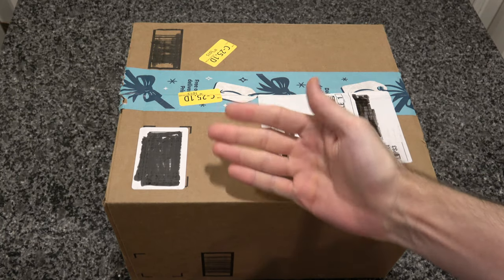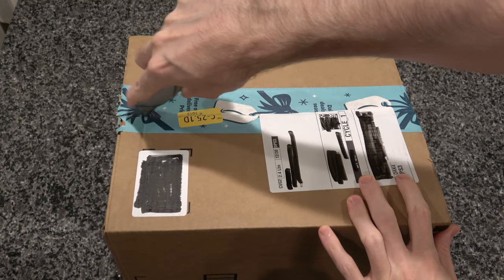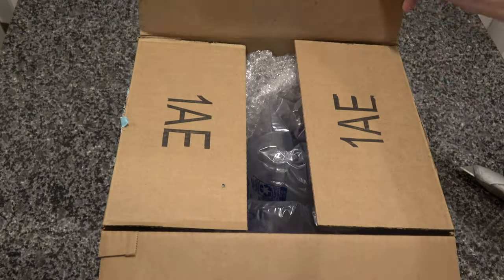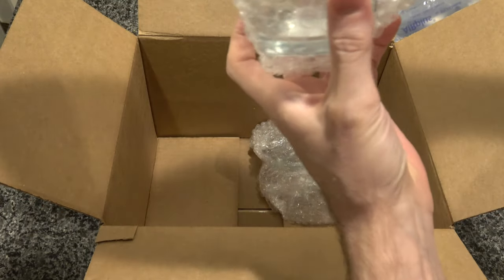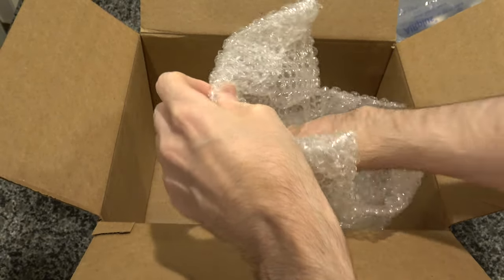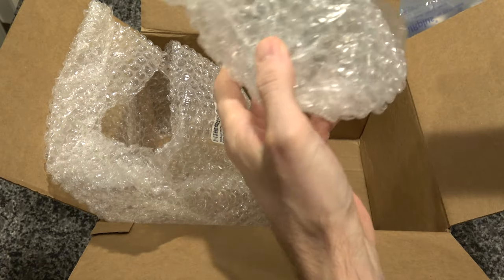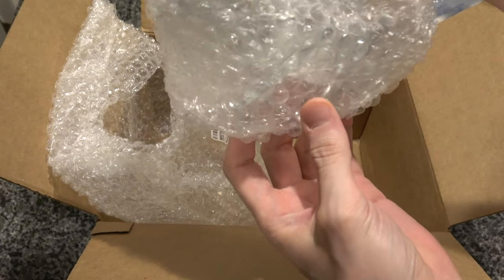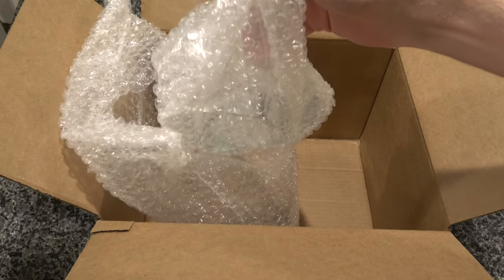Unboxing Anchor Hocking Rio Glass Mug, Clear, 14 oz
I ordered some glass mugs from amazon...and amazon did not pack them very well. I will try again.